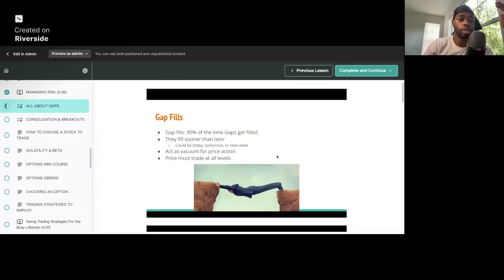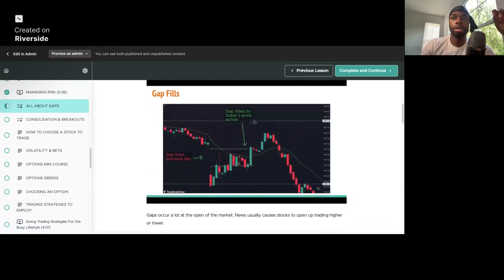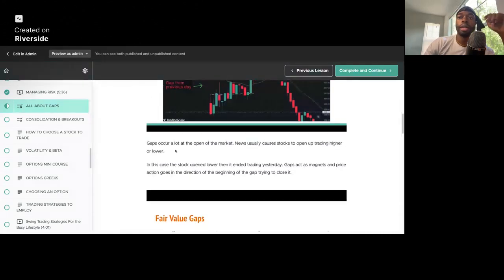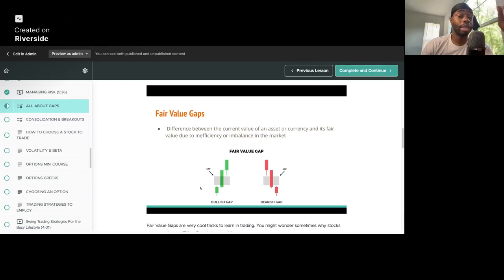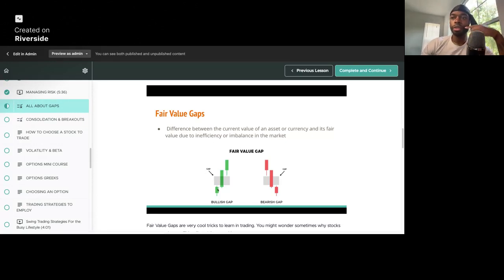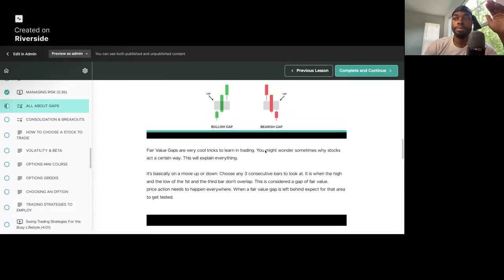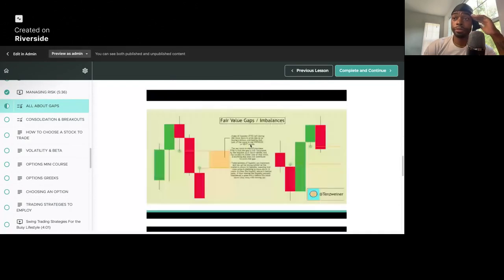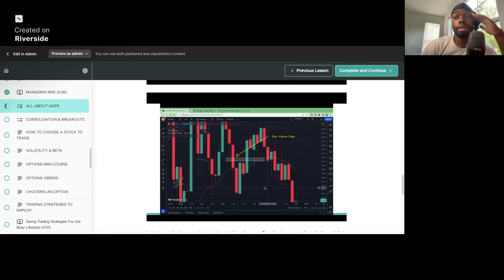All about Gaps in Trading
Mr. Fit to Flourish explains fair value gaps. The true name for this concept is order imbalance. Regular trading hour gaps are also discussed. Keep trading simple and it can be fun.